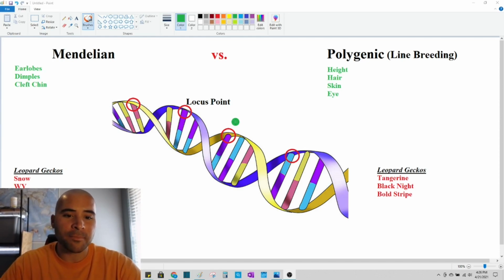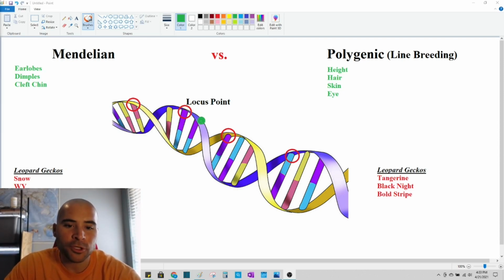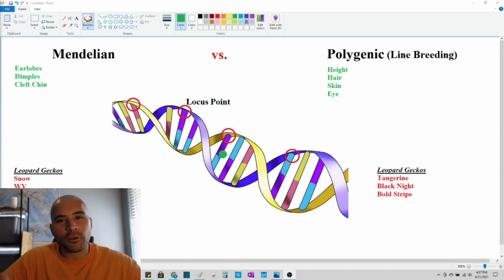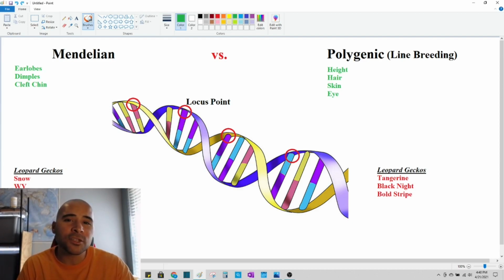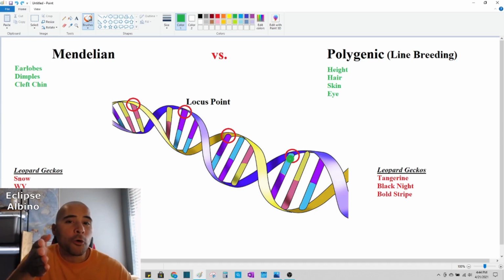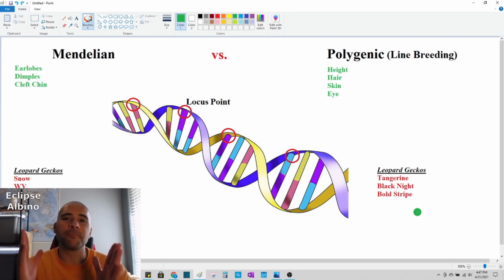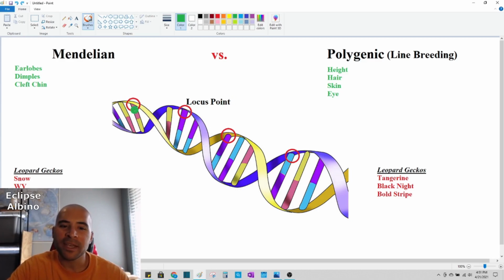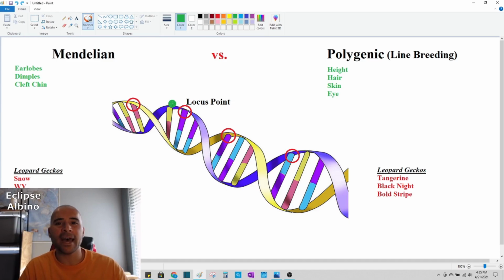What is LINE BREEDING | Leopard Geckos (Pt.1)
Hello Ladies and Gents! In today's video, we are going to discuss LINE BREEDING in leopard geckos! Line breeding, also known as "polygenic" breeding is when you take animals that have similar characteristics and pair them together in hopes to reproduce deeper levels of that desired trait. Examples of this include, Tangerines, Bold Stripes, and Black Nights.
We will discuss what aspects separate line breeding from mendelian genetics (the typical genetic breeding) and how to better understand what is going on to best produce the desired look you are going for.

Part 1 of this video covers examples of Mendelian genetics vs Polygenetic traits and helps you understand the differences using human genes that we are all familiar with such as eye color, hair color, skin color, and height.

Part 2 will show actual examples in our collection of line bred leopard geckos to show you varying levels of inheritance so you can better understand what to expect when line breeding your animals.

Feel free to check out some of our other videos and social media below, and of course, until next time, HAVE A GEEKY GECKO GREAT DAY!! =D =D